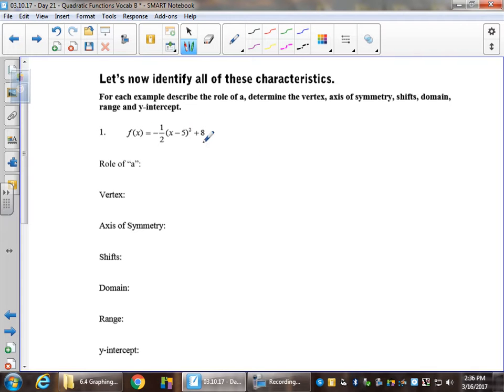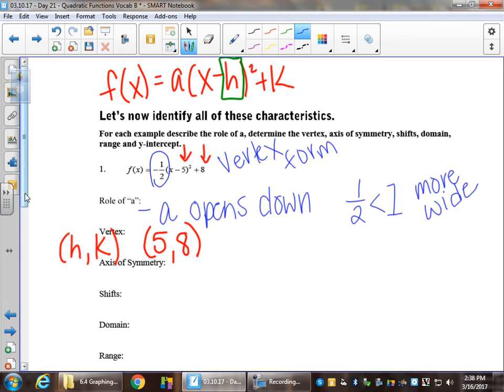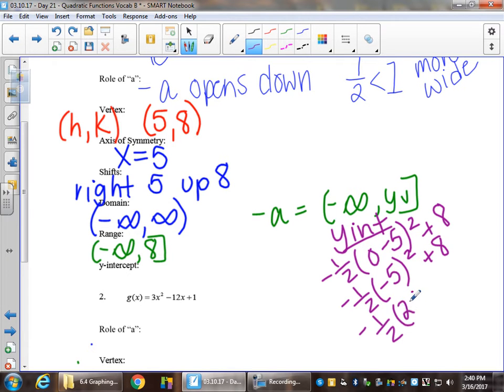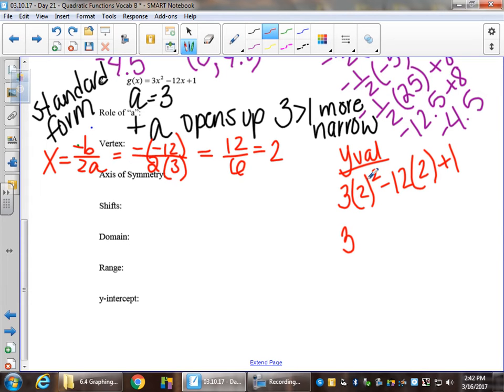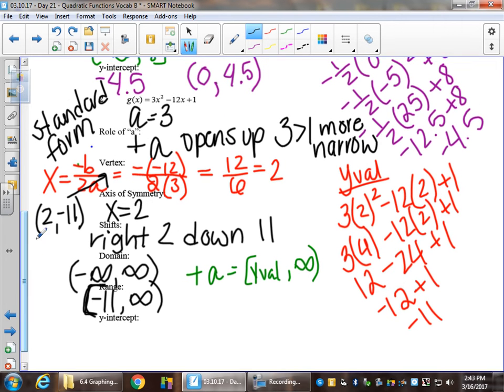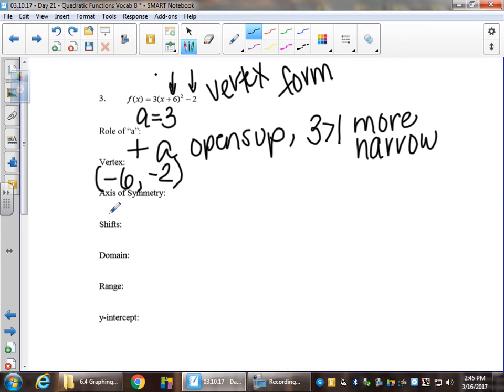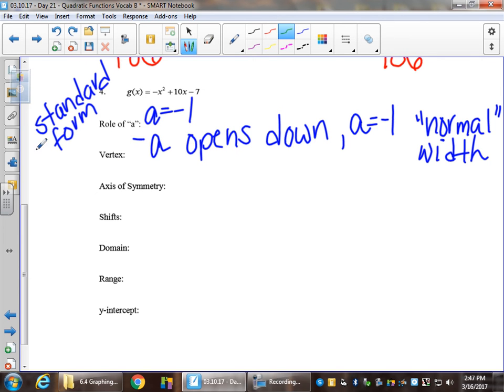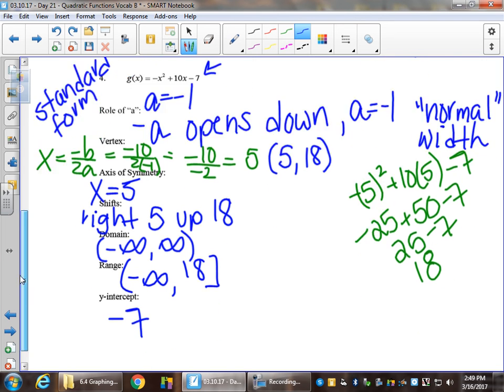Day 21 Identifying Characteristics